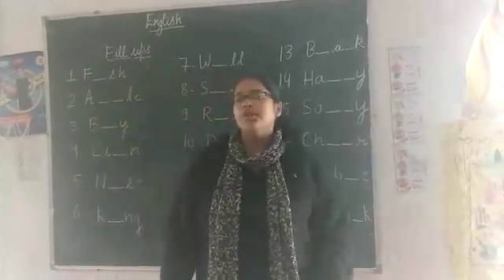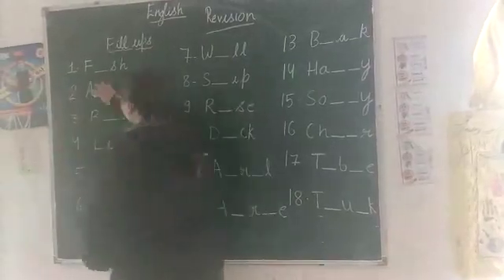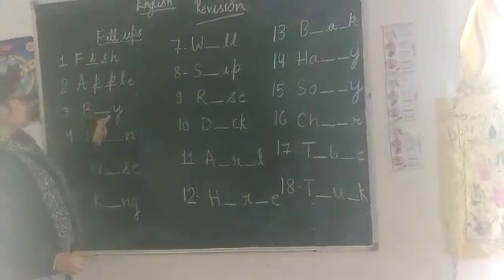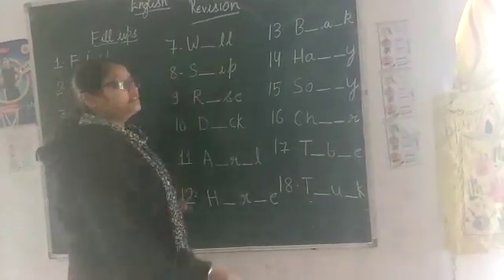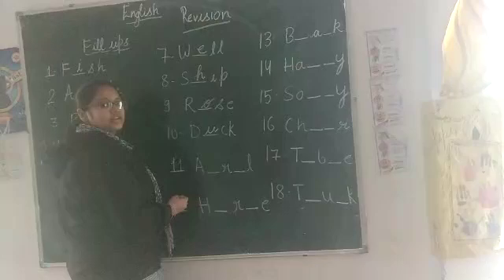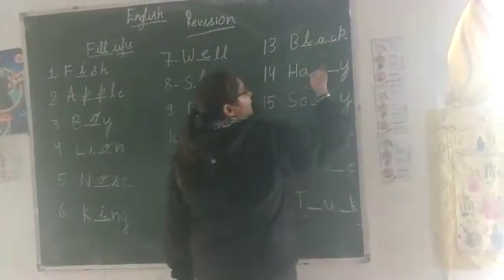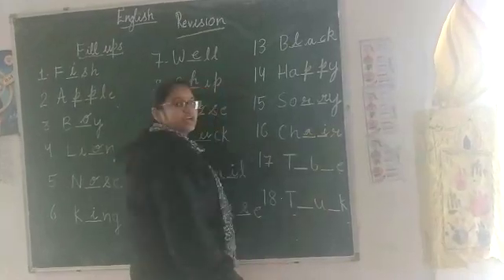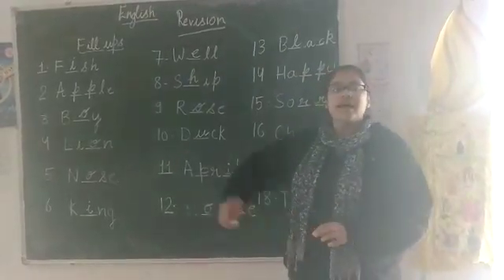Very easy method for fill ups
Video from Priya Saxena